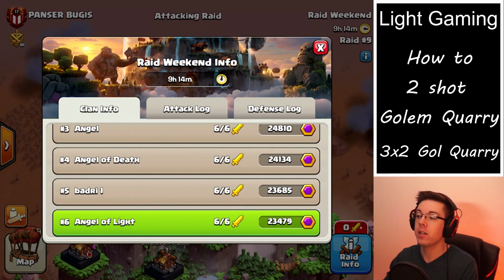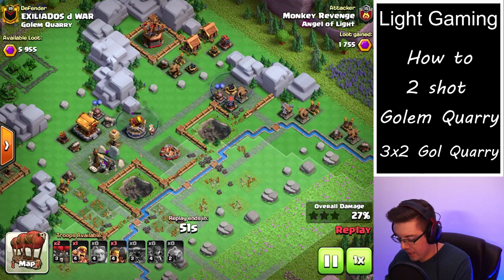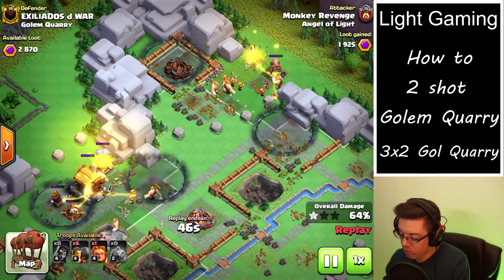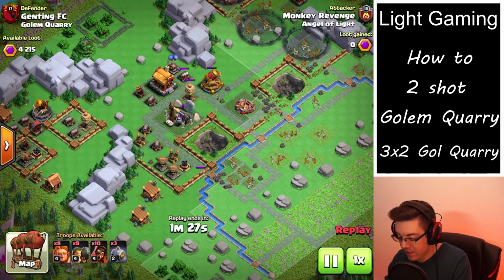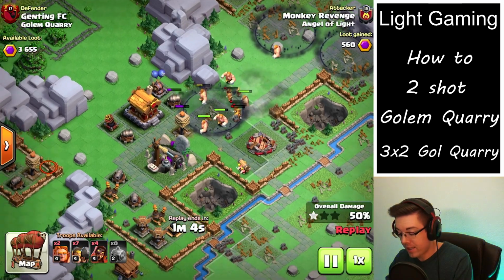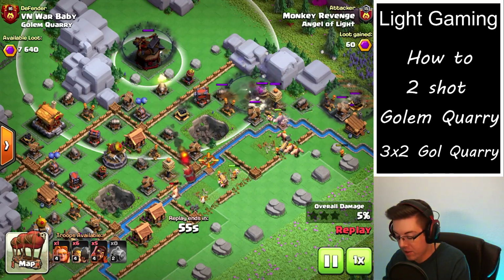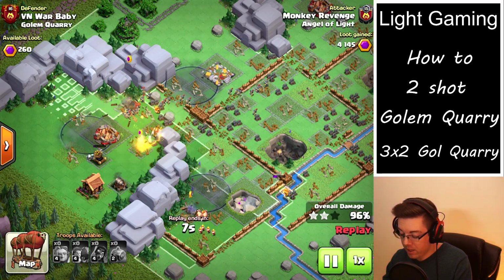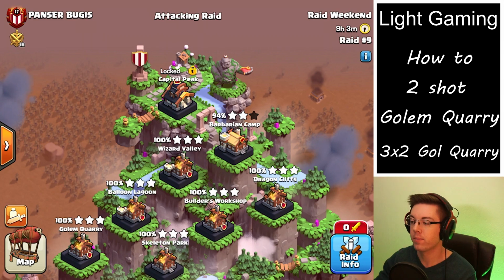How to Get 23,000 Capital Gold from ONLY Golem Quarry!